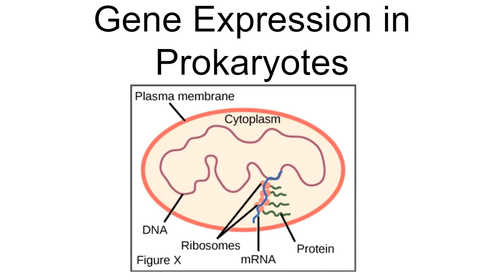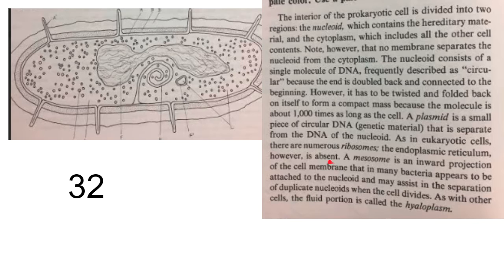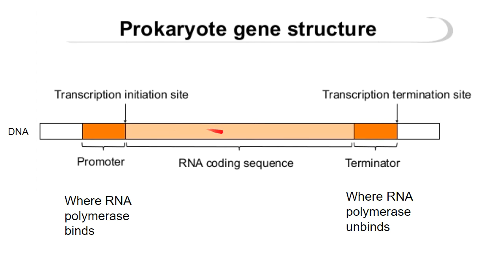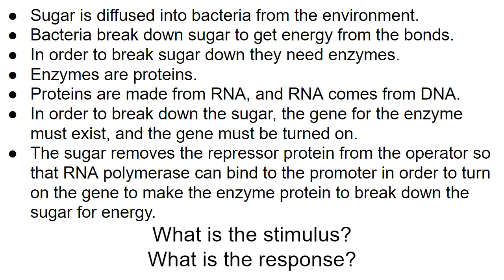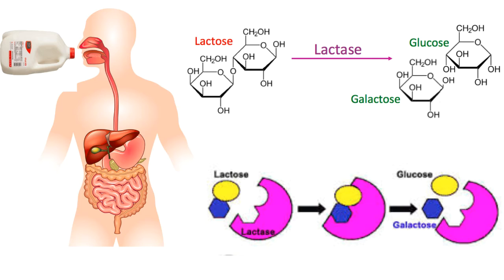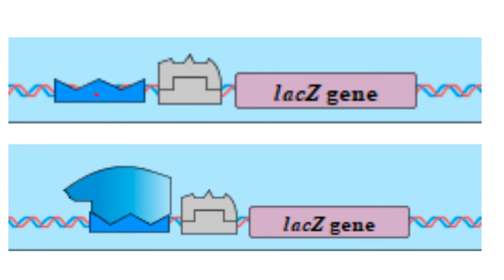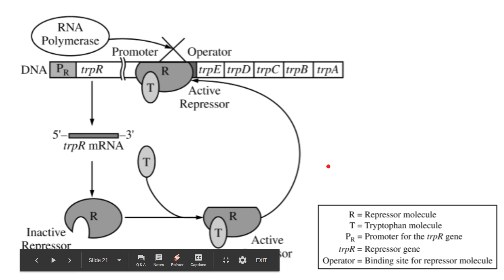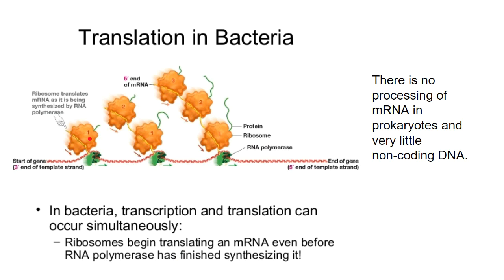Gene Expression in Prokaryotes